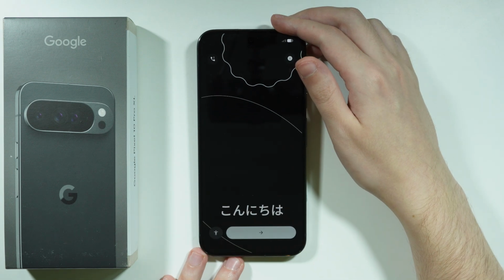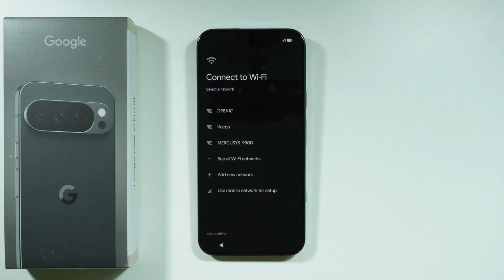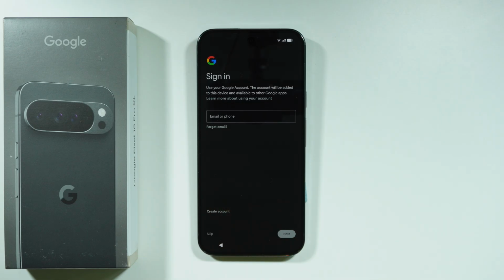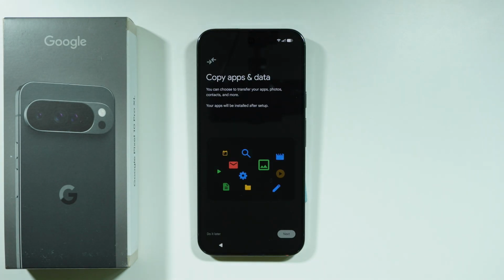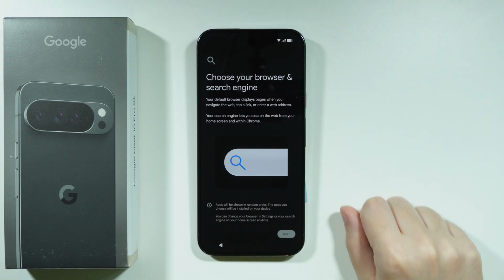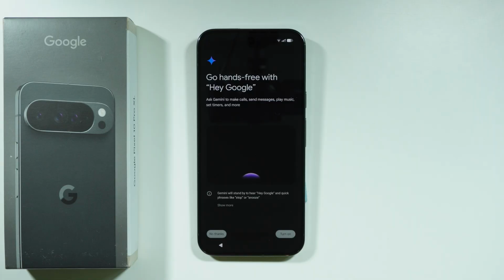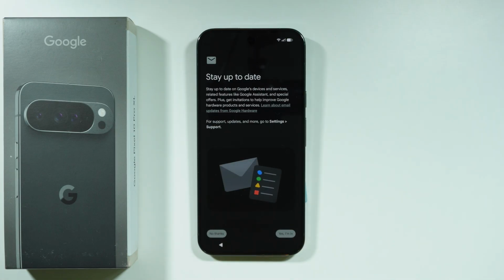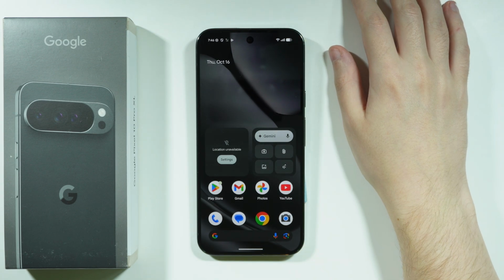Google Pixel 10 Pro XL: How to Do Initial Setup (First Configuration)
In this video, I'll show you how to complete the initial setup and first configuration of your new Google Pixel 10 Pro XL easily. This setup process guides you through connecting to Wi-Fi, transferring data from your old phone, setting up security features like fingerprint scanning, and configuring basic preferences. Follow these steps in this quick Pixel 10 Pro XL settings tutorial to learn how to properly boot up and customize your device for the first time.